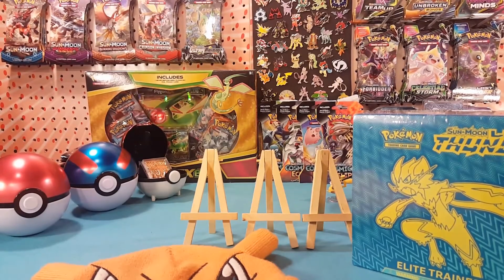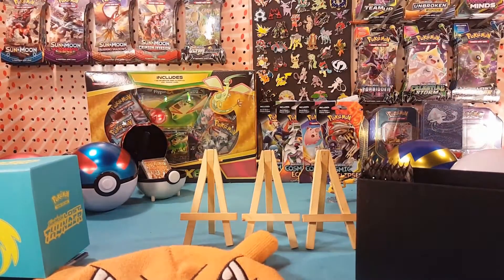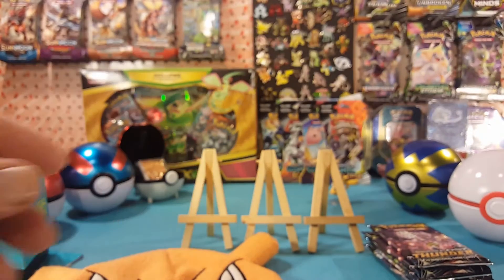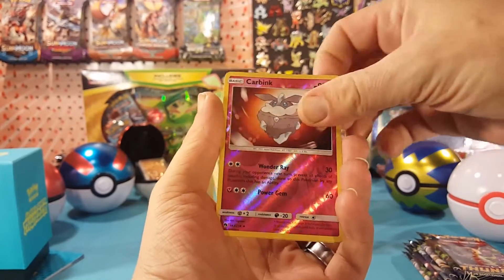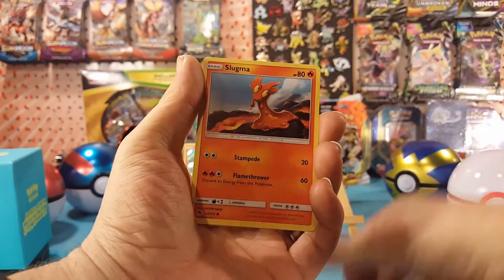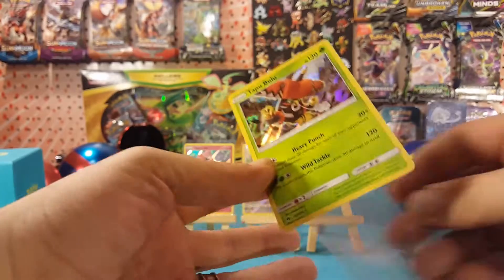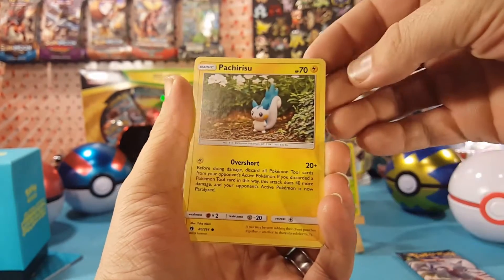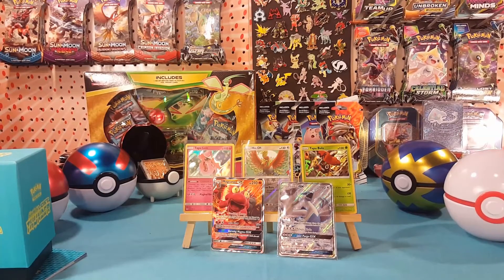Opening A Lost Thunder ETB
What's up guys! Matt here, and today I'm opening a Lost Thunder Elite Trainer Box! Let's see what's inside!

Upload Schedule:
Monday - TCG Opening
Tuesday -  Pokédex updates
Wednesday - TCG Opening
Thursday -  Pokédex updates
Friday - TCG Opening
Saturday - TCG Opening